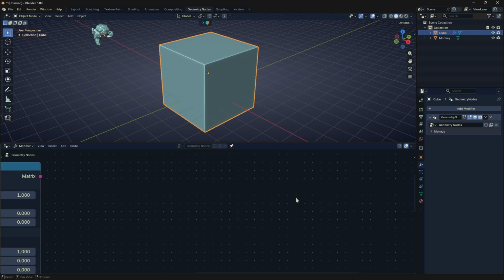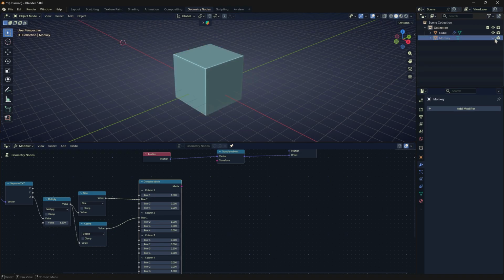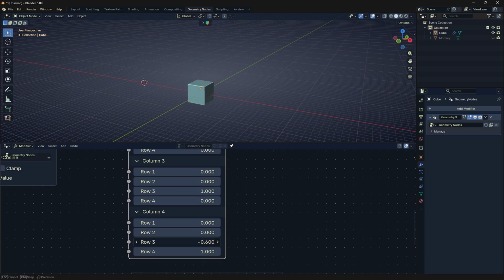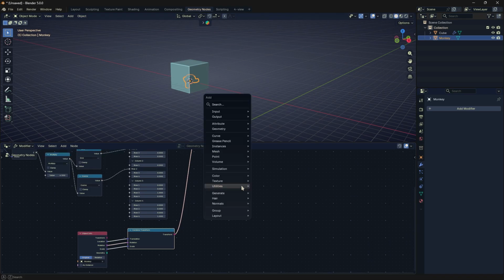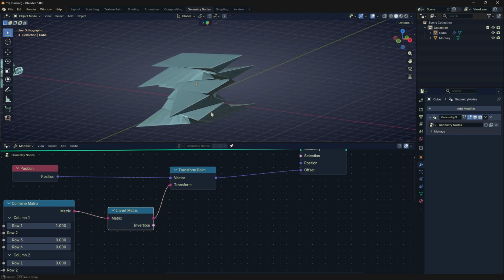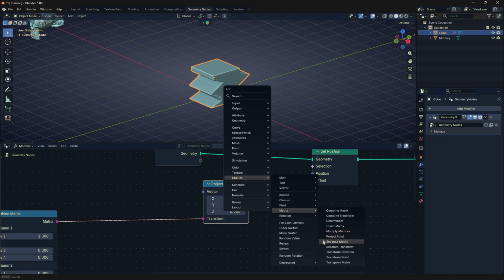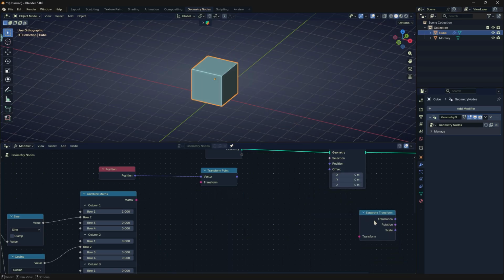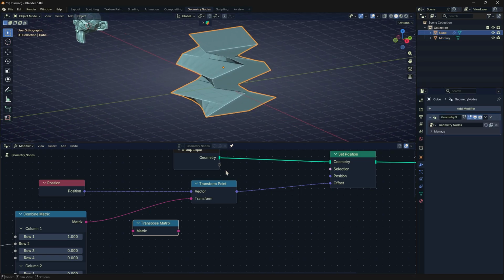[17.7] ⇒ Geo Nodes → Utilities → Matrix Explained